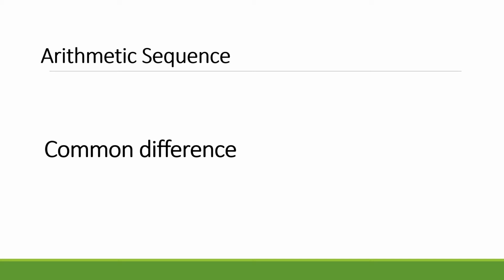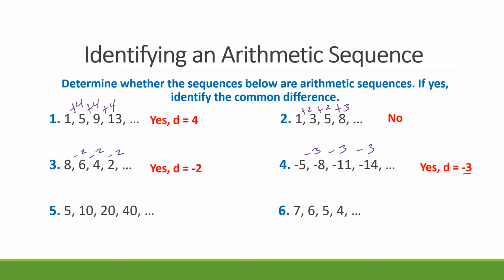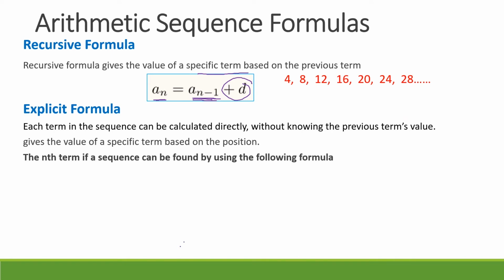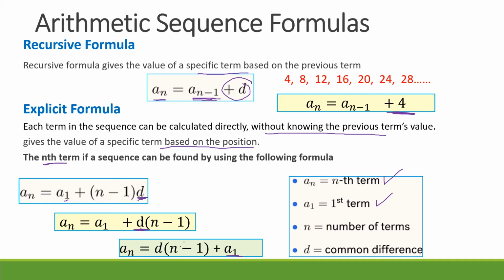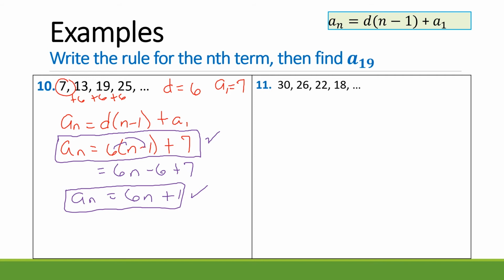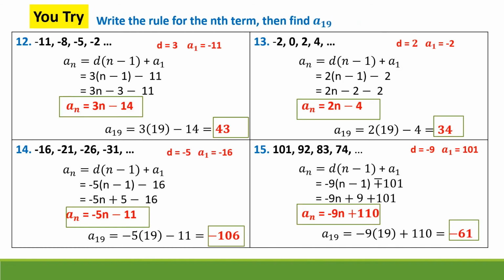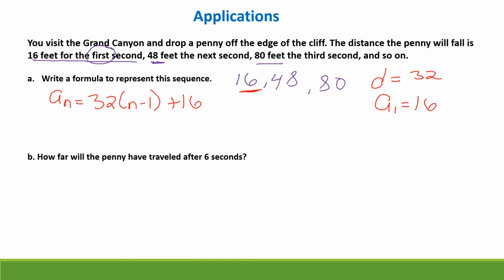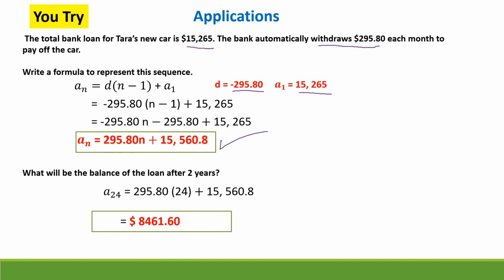Arithmetic Sequences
Learn how to identify, write rules and find the nth term of an arithmetic sequence with me.
This channel offers math lessons and tutorial videos. The videos are organized into playlists by subject to help you find exactly what you're looking for.